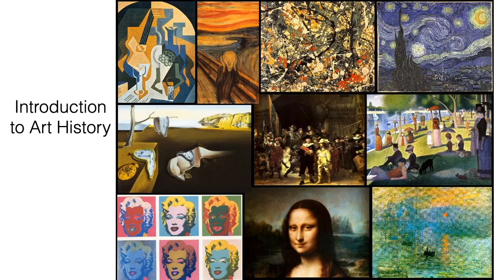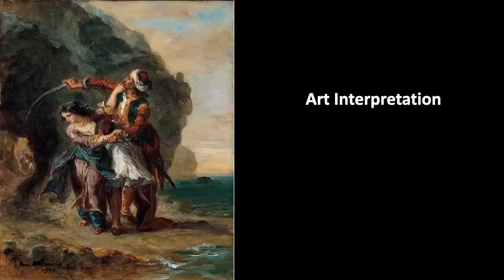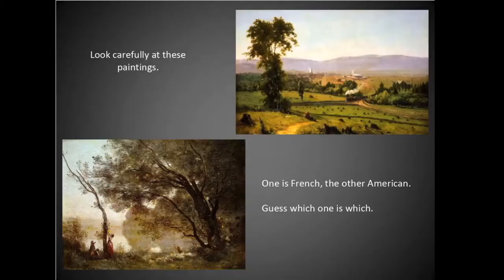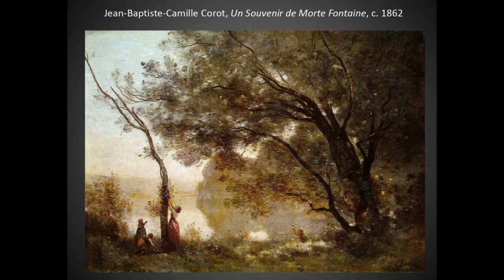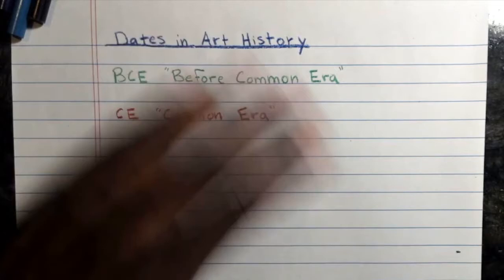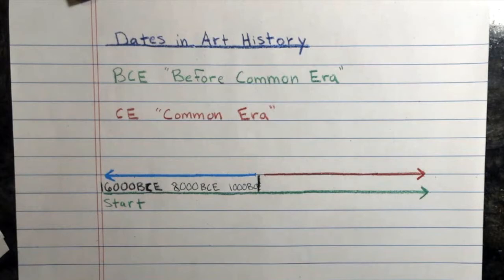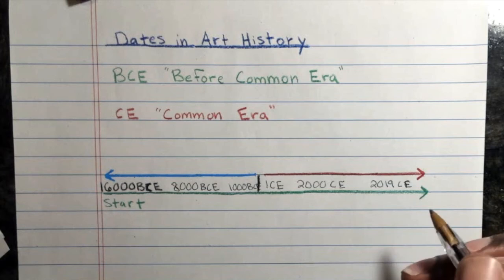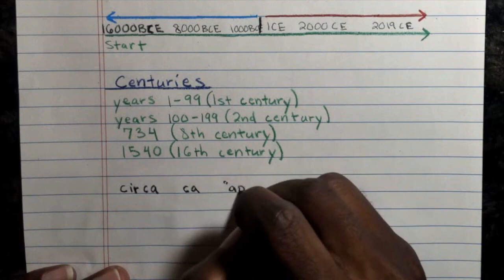Introduction to Art History - Mr. Lane